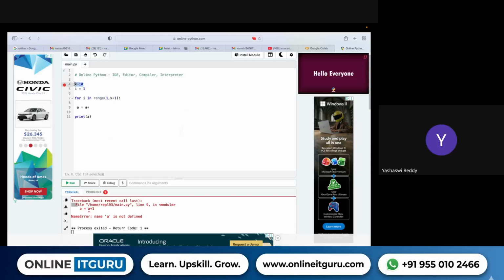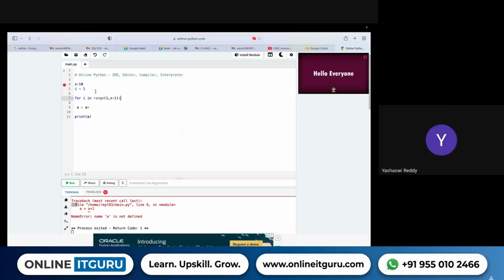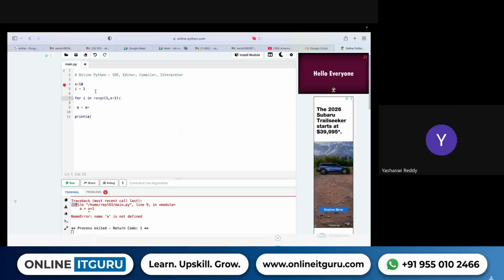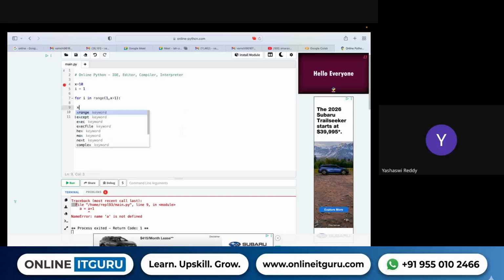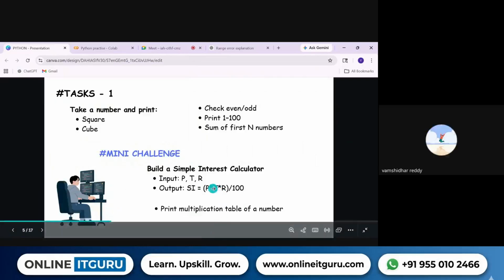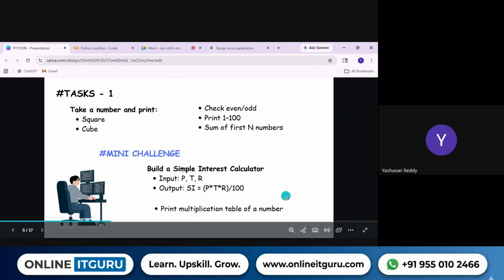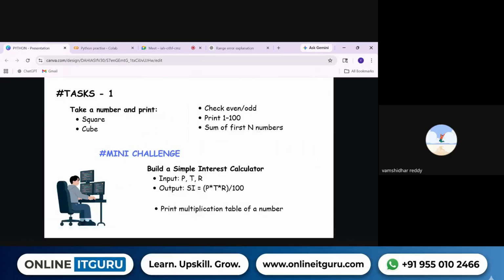AI & ML Basics 2026 | Python Conditional Statements | If | Else | For | While | OnlineITGuru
The AI and ML Course at IT Guru will provide you the best knowledge on AI basics, intelligent machines, data science basics & importance, etc with live experts. Learning Artificial Intelligence Course makes you a master in this subject that includes statistics, mathematics, exploratory data analysis, machine learning techniques, etc. Our best Artificial Intelligence Course module will provide you a way to become certified in Artificial Intelligence. So, join hands with ITGuru for accepting new challenges and make the best solutions through the AI Certification Training. The AI Online Course basics and other features will make you an expert in the AI techniques, tools, framework, automation, to deal with real-time tasks. IT Guru provides the best Artificial Intelligence Course, where you will come to know how Artificial Intelligence is useful in different fields. The Artificial Intelligence Certification Training with IT Guru will help you to get your training easily with the latest skills and will make you certified and skillful in the AI platform.

🏆 Certifications We Support:
• Tableau Certification
• Salesforce Certifications
• Workday Certification Guidance
• SAP Certifications